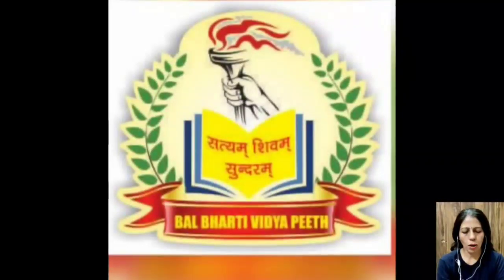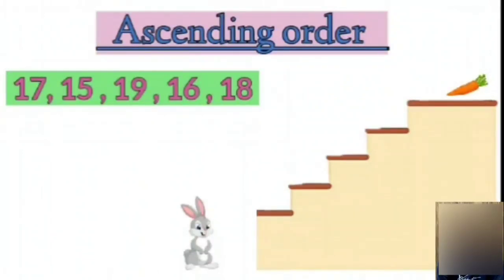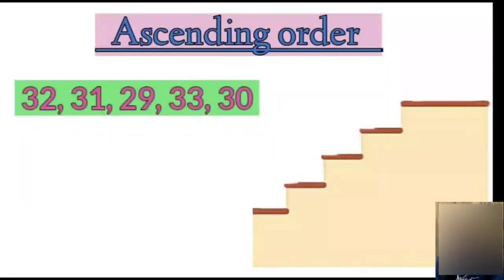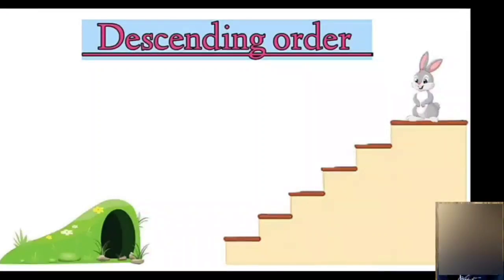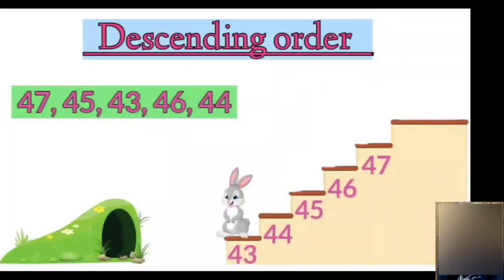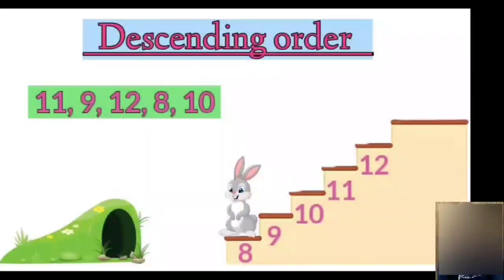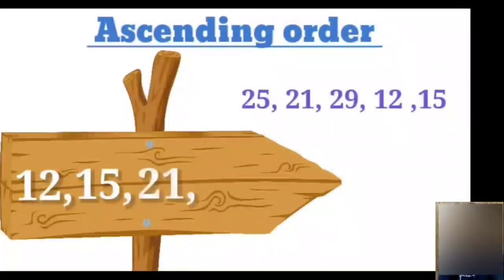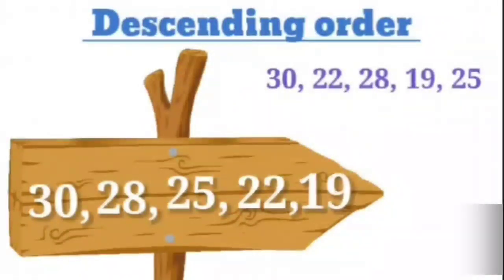ASCENDING & DECENDING ORDER || Grade - 2 || Unit 1 || By Mrs Sushma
Its motto is Self- Realisation. It strives to work on the character, content and communication. It is constantly working on to provide outstanding educational environment that is enjoyable, safe, happy, caring, sustainable and stimulating. The school is known for best quality education whether online or offline. Its aim is to impart holistic, inclusive and life long learning experience. BBVP e- learning is an another attempt to facilitate the learners with finest quality content at an online platform.